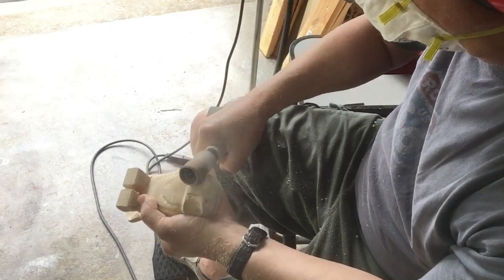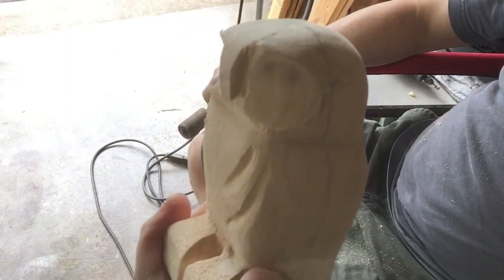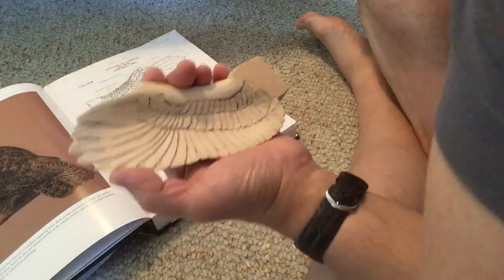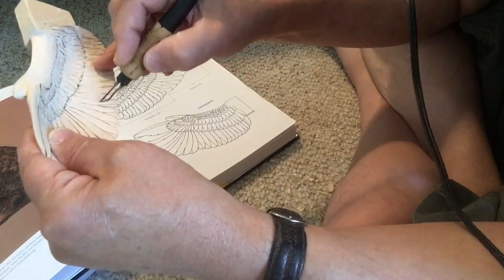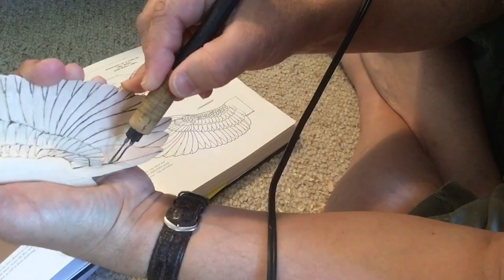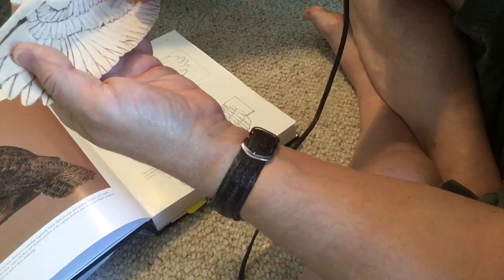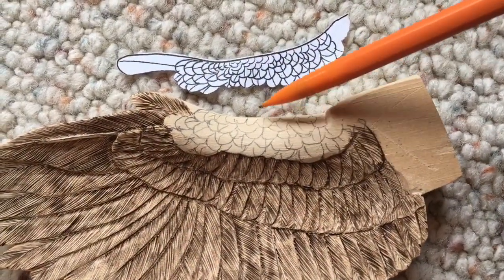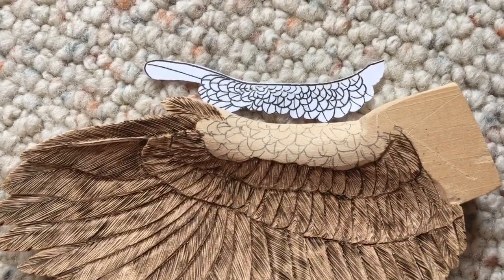Owl Wood Carving Part 4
Detailing the wings and landscaping the body of an owl carving